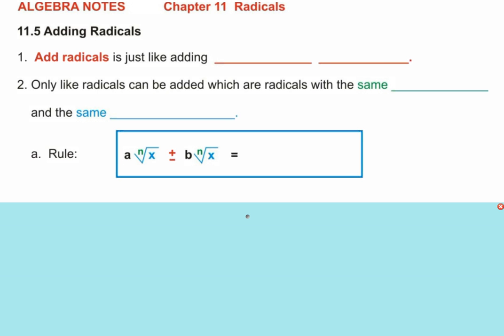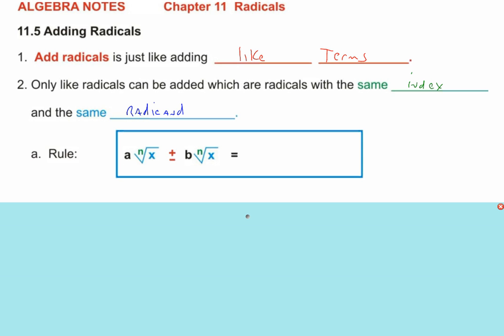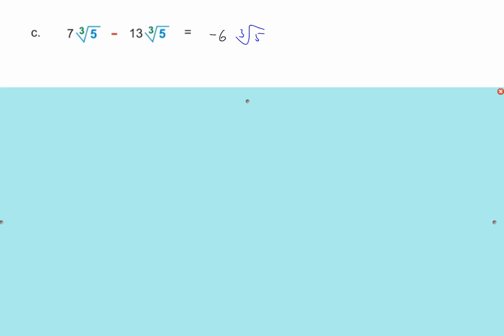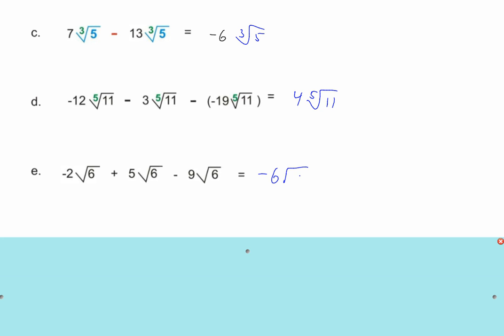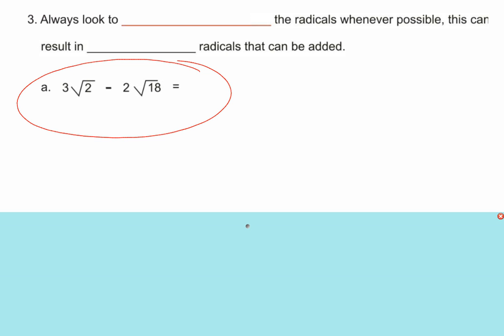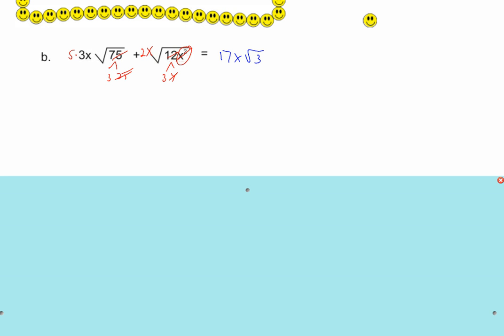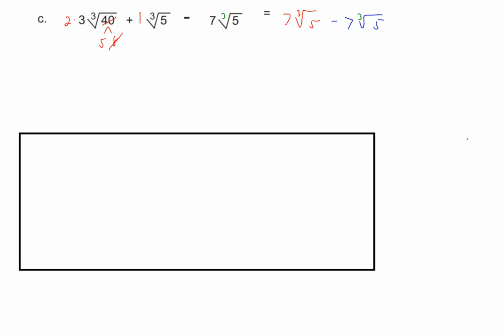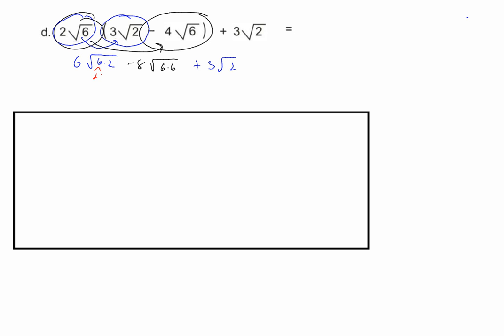Algebra 1 Lesson 11.5 Adding Radicals by Rick Scarfi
Adding radicals, it's just like adding like terms. Don't forget to look to simplify to produce like radicals.